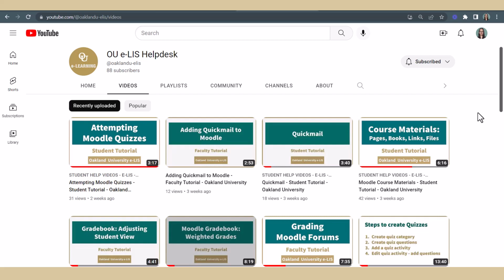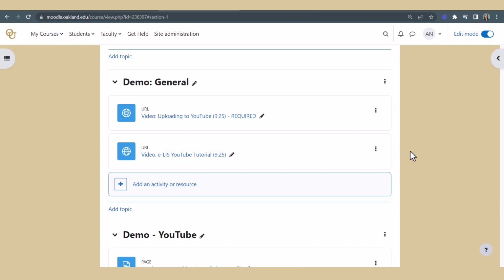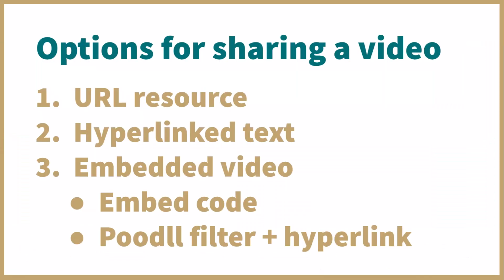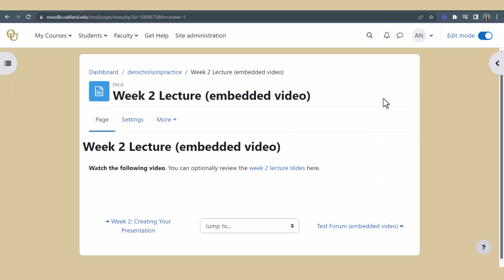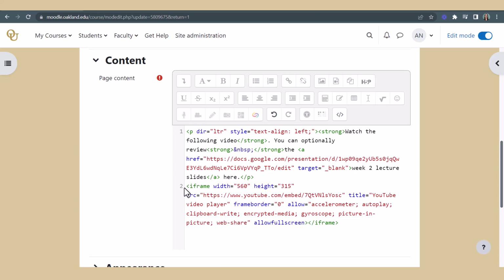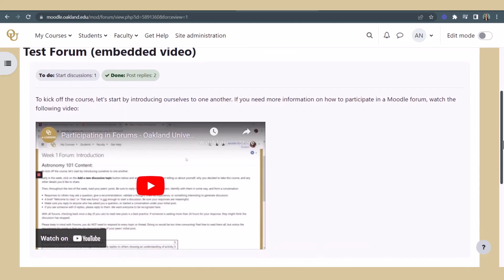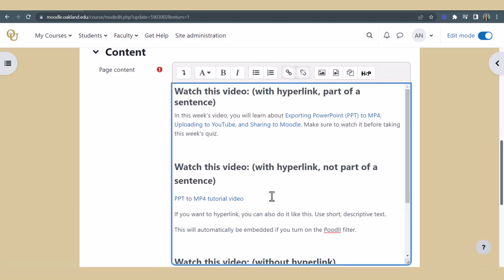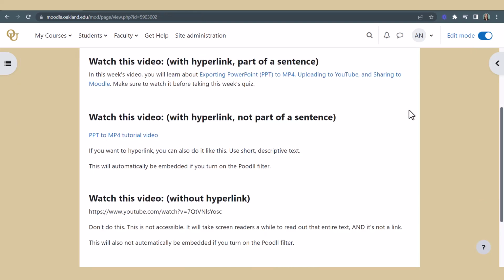Share a YouTube video in Moodle - Faculty Tutorial - Oakland University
Jump to the part you need using these chapters:
0:00 Introduction
0:24 Sharing as a URL resource
1:35 Sharing as hyperlinked text
2:46 Sharing as an embedded video with embed code
6:15 Recommendations for which activity/resource to share your video(s) in
7:16 Easier sharing as an embedded video with the Poodll filter and a hyperlink
10:01 Why you shouldn't just paste the URL as text
10:25 How to get more help